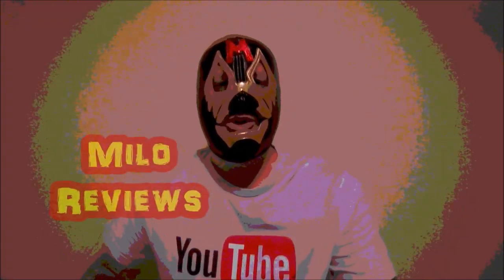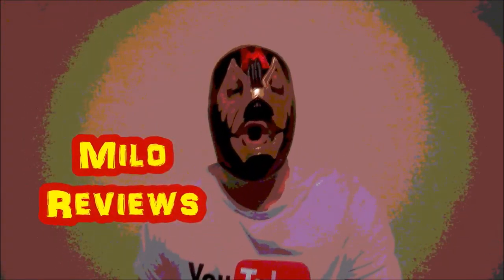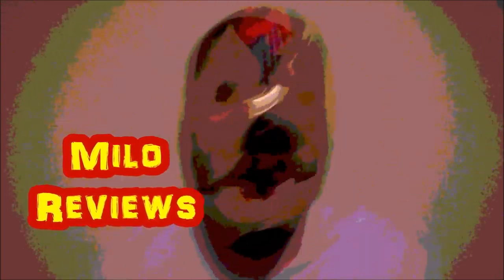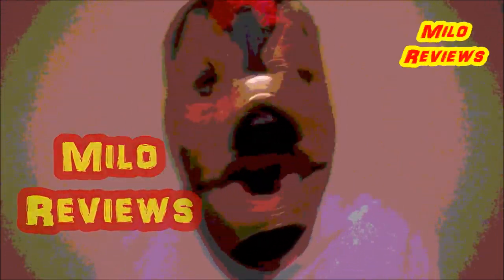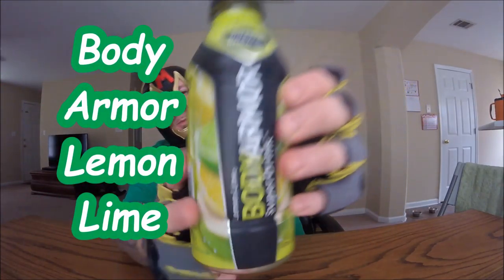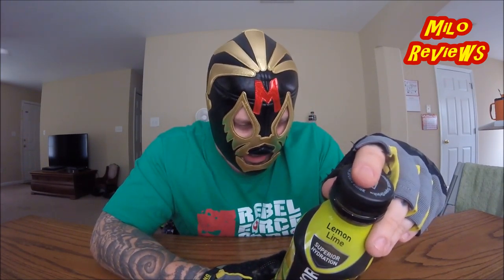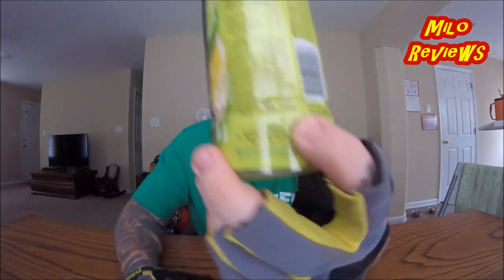Body Armor Lemon Lime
Hardcore review of Body Armor Lemon Lime.